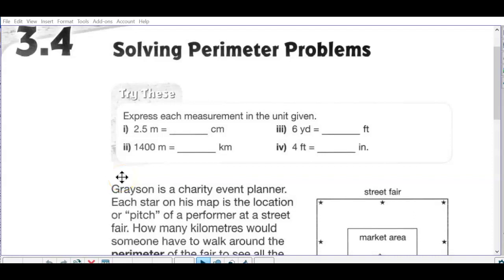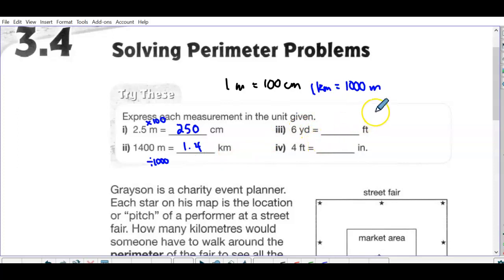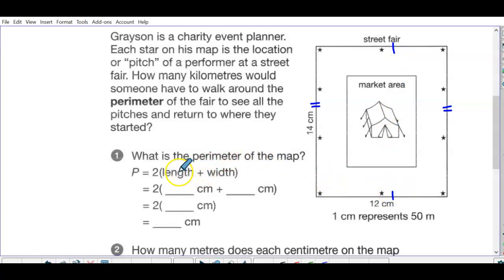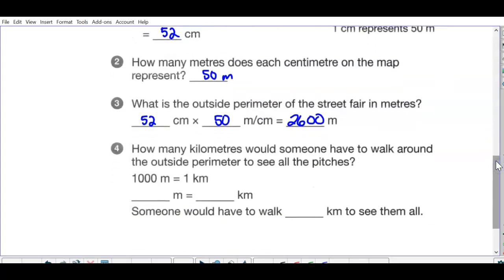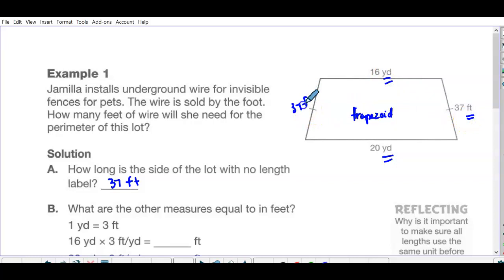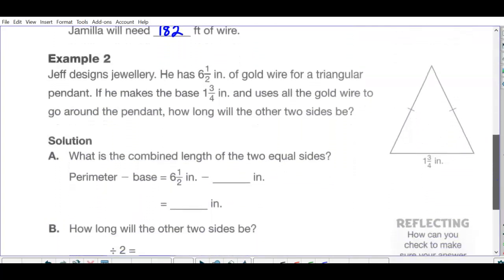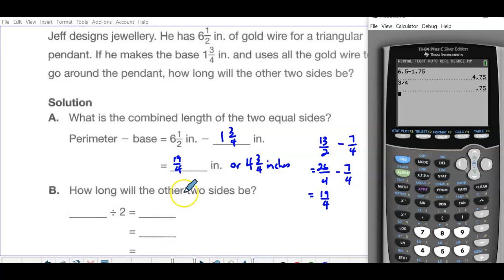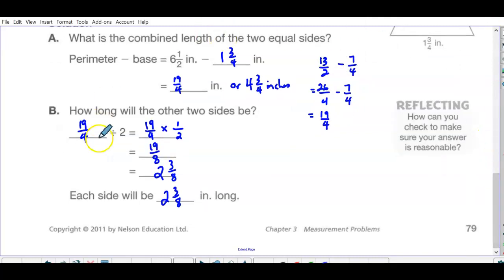10-3 Workbook Ch. 3.4